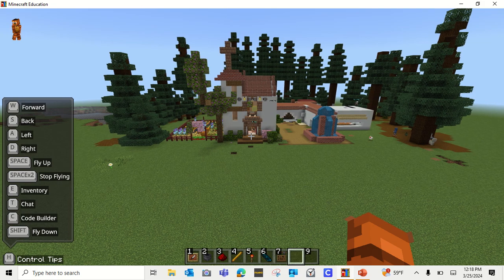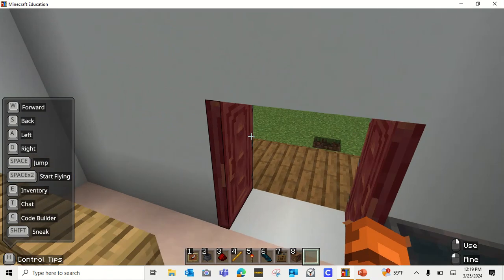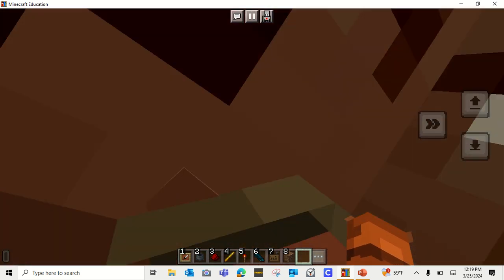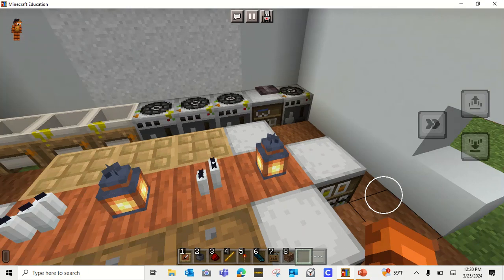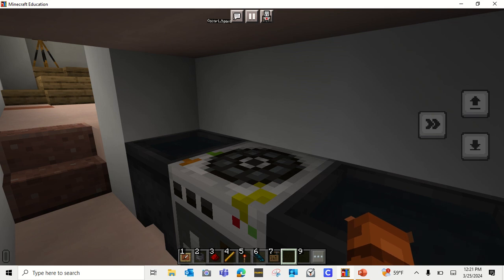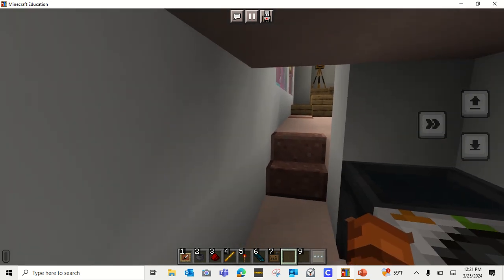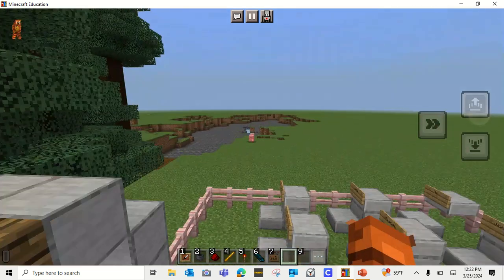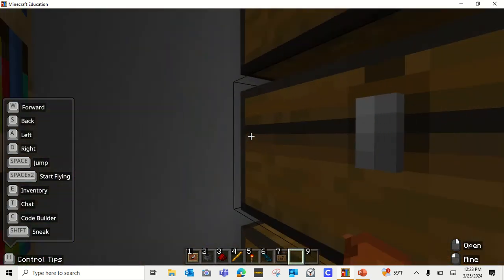Mission San Jose Model (Oscar & Carlos)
Mission San Jose California